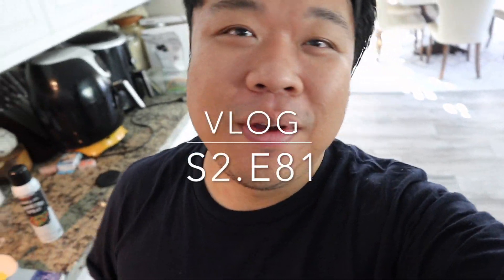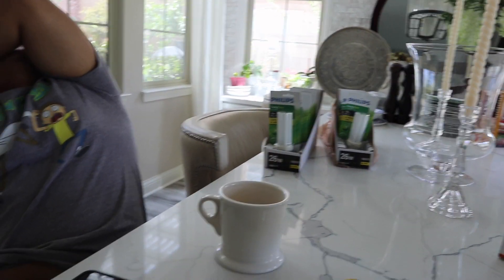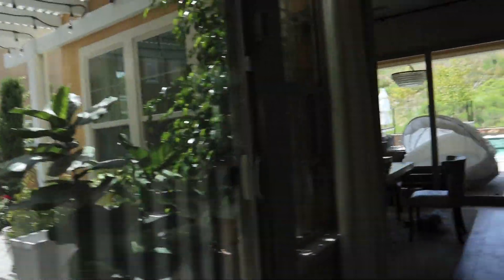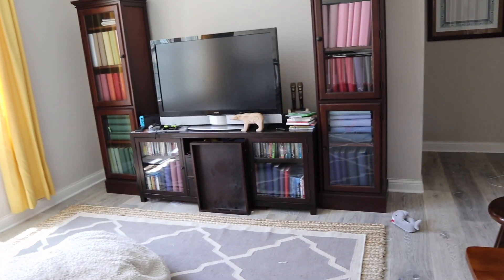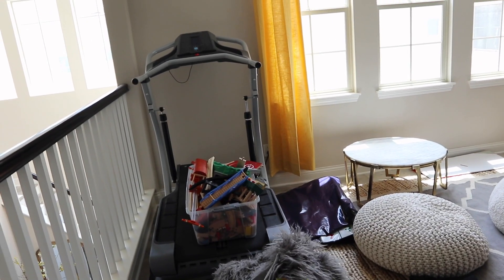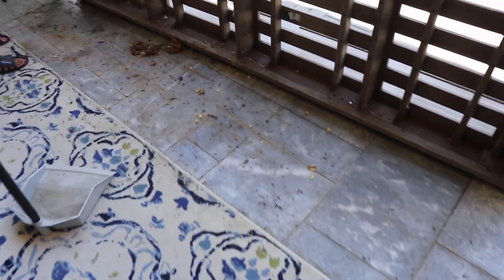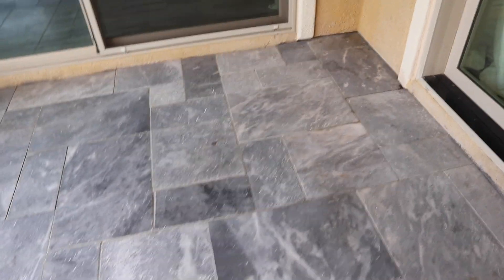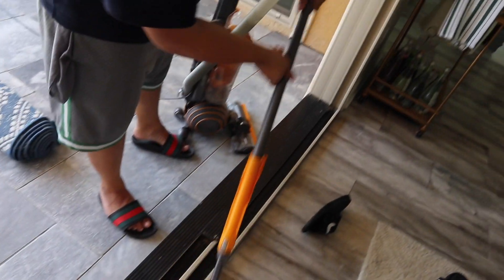THERE WERE SPIDERS EVERYWHERE! | VLOG S2.E81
This video is about THERE WERE SPIDERS EVERYWHERE! | VLOG S2.E81

Poshmark: itshadrian
Mercari : itshadrian
Vinted: itshadrian
Depop: itshadrian

- itshadrian (personal)